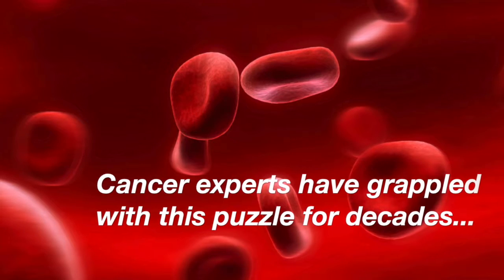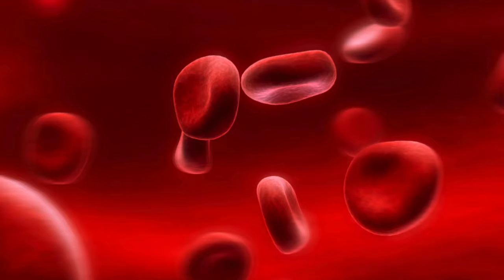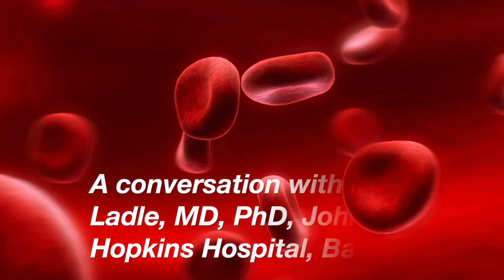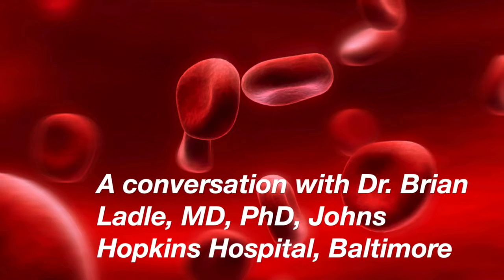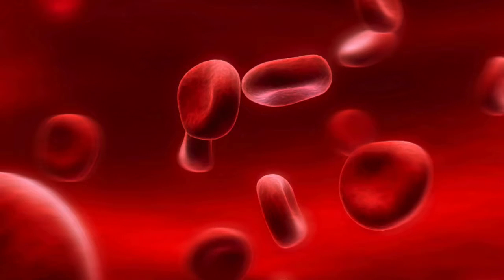Dr Brian Ladle speaks on targeted cancer therapy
Copyright: Nikhila Natarajan. This content may not be reproduced in text, audio or video without explicit written permission from the publisher.